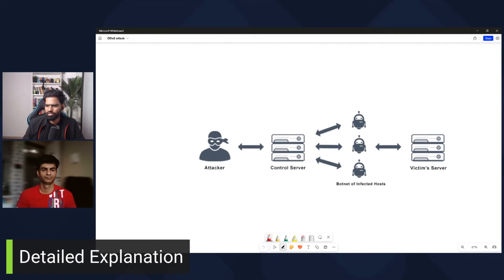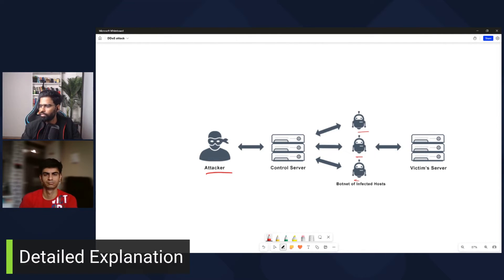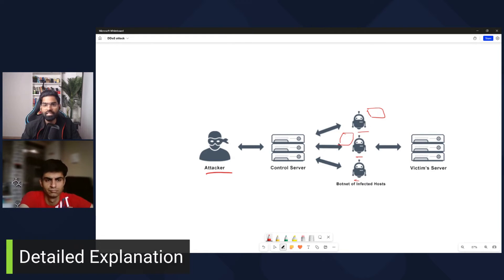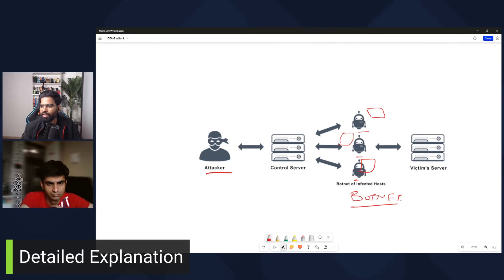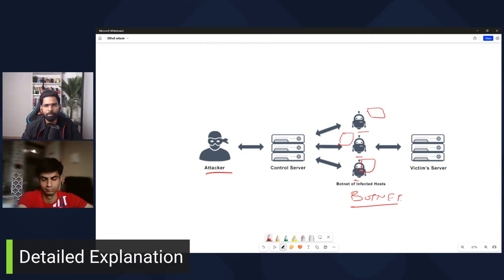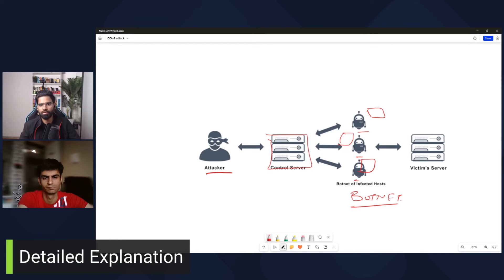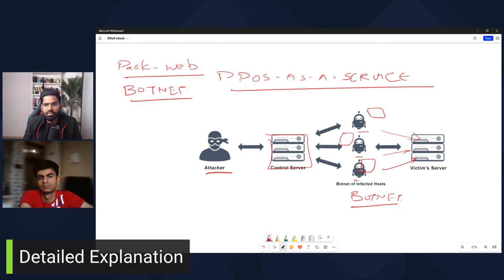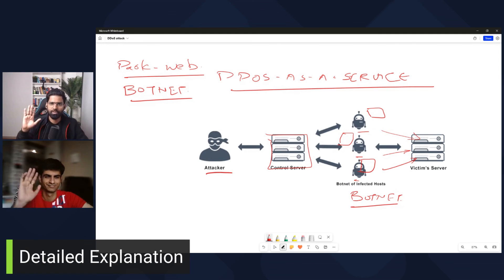Mock Interview | Cyber Security Analyst or SOC Analyst | What is DDoS attack?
Prepare yourself for Security analyst or SOC Analyst interview with DDoS attack, types of DDoS attack and mitigation techniques.

🌟Timeline🌟
0:00 Introduction
0:43 What is a DDoS attack? and how does it differ from a DoS attack?
2:50 What are some common types of DDoS attacks, and how do they differ?
6:17  What are some effective strategies to mitigate DDoS attacks?
10:01  Detailed Explanation

🌟About me🌟